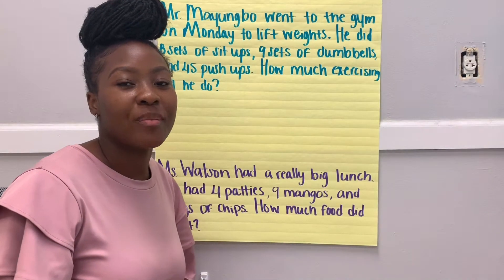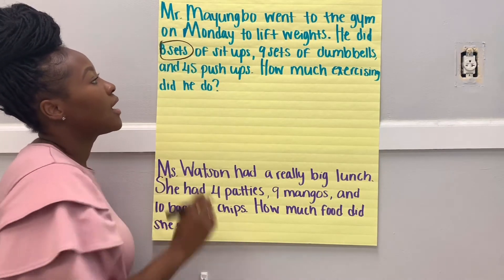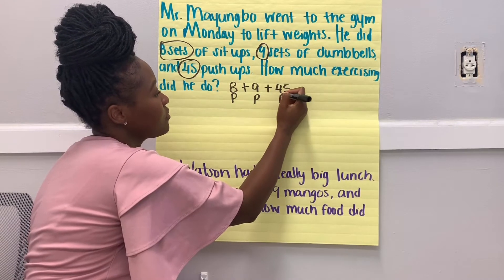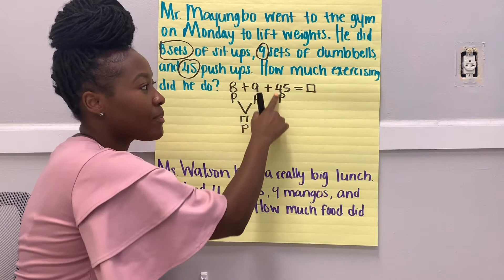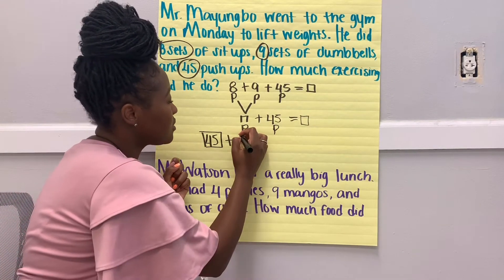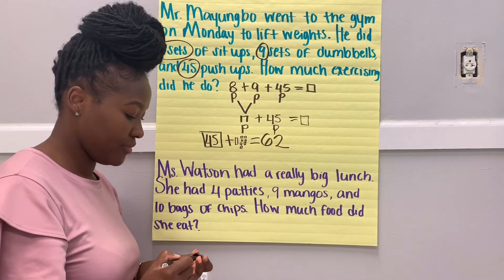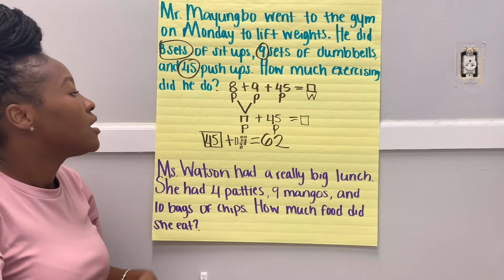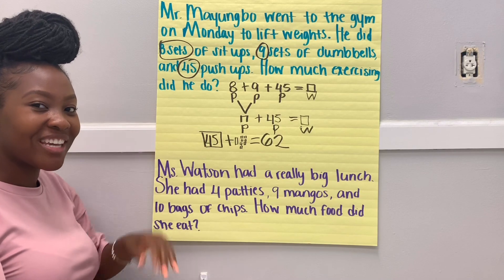September 25, 2020_2nd Story Problem